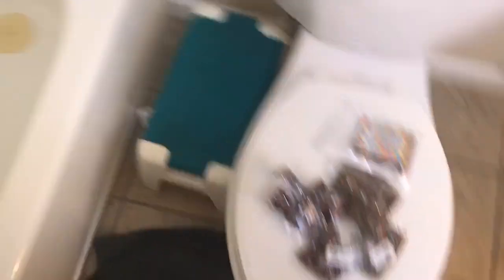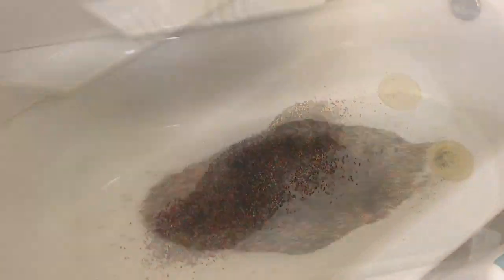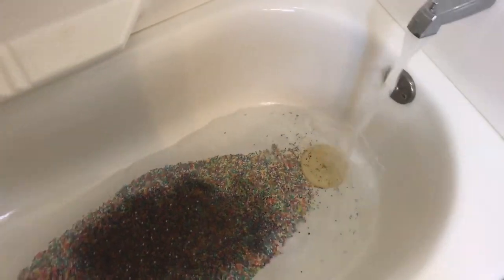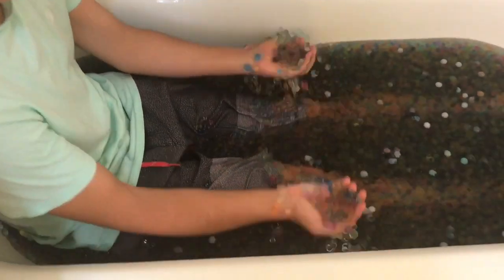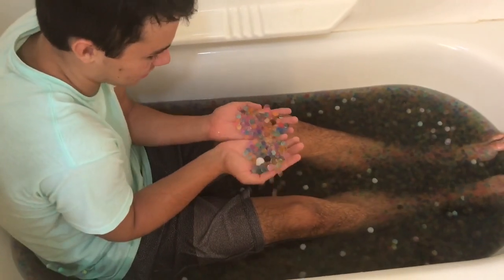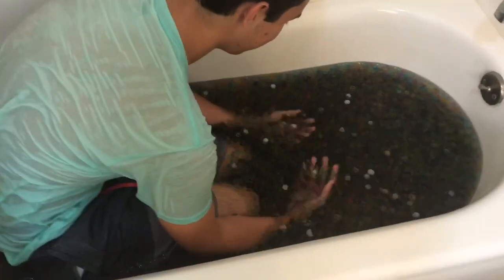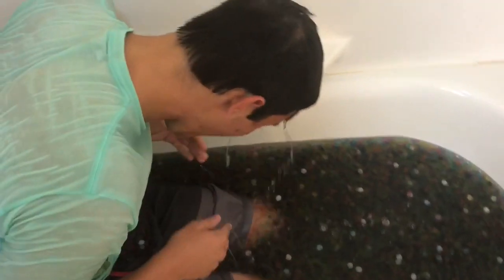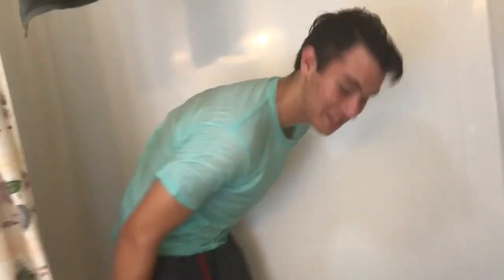I Filled My Bathtub With 100,000 ORBEEZ Challenge!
I Filled My Bathtub With 100,000 orbeez! It was insanely awesome!

Thanks!